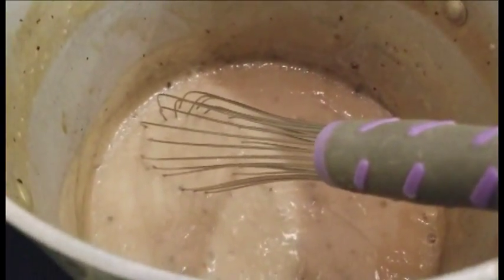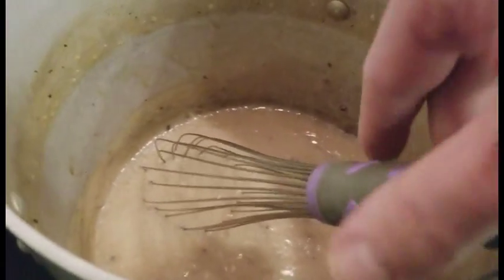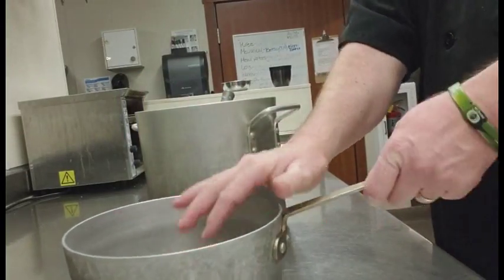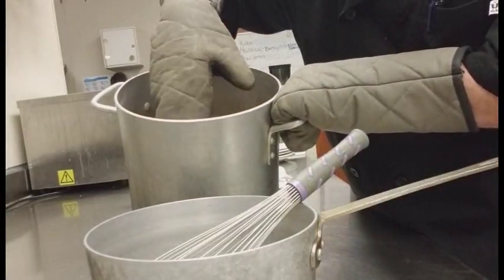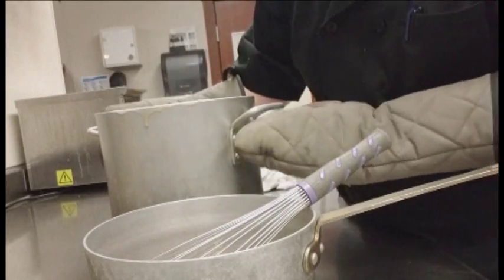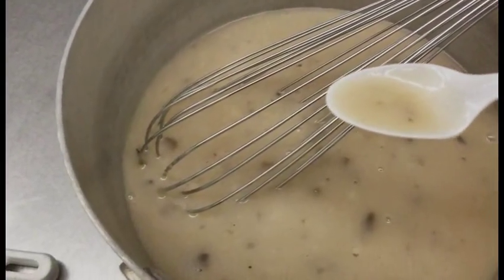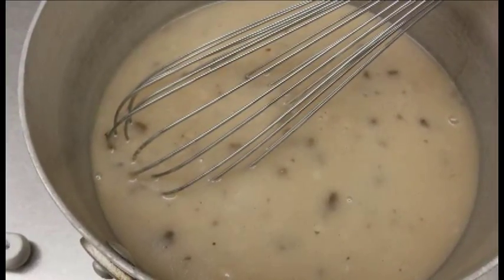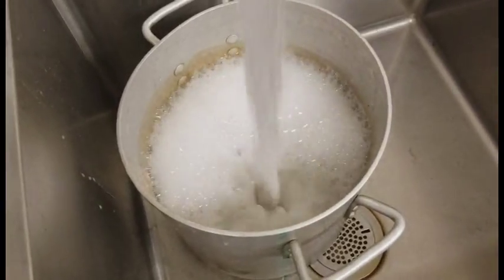How to Save a Burnt Sauce | It's Only Food w/ Chef John Politte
In this episode we are going to show you steps on how you can save or rescue a burning sauce,  gravy or soup.  It doesn't always work, but it sure can help if you accidentally forget you left something on the stove.  Be sure to taste it before you continue on with the recipe you were doing.

PURCHASE MY E-COOKBOOK: